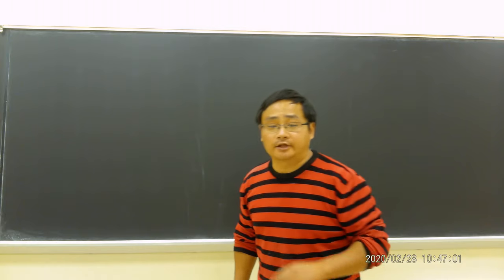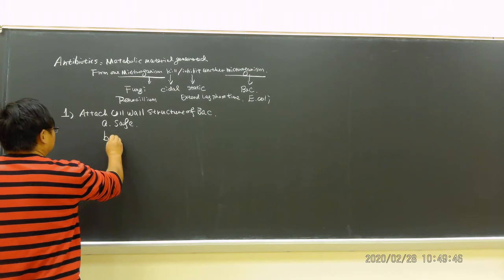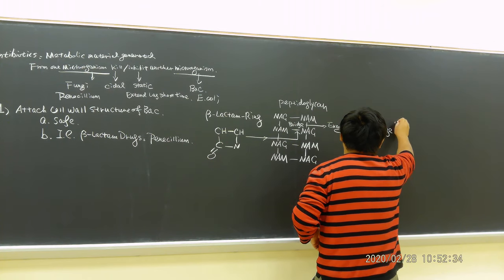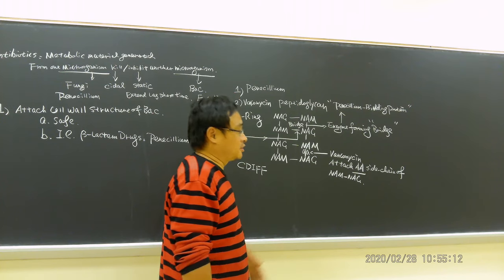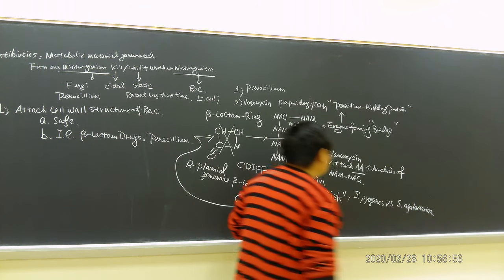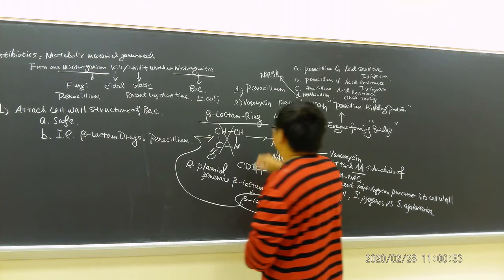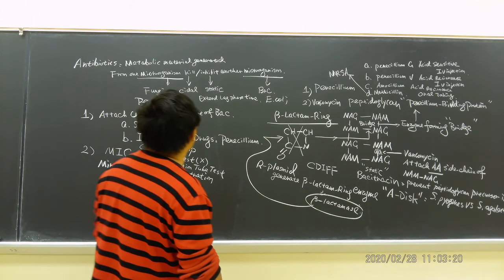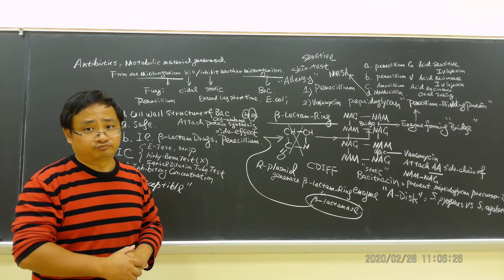Antibiotics 10082020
AEM 341 lecture and lab sections Fall 2020.